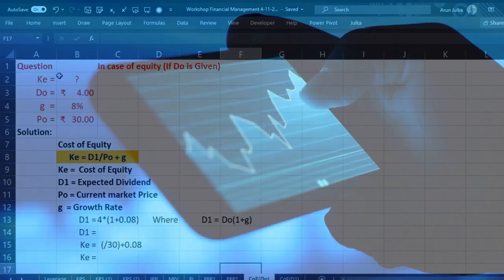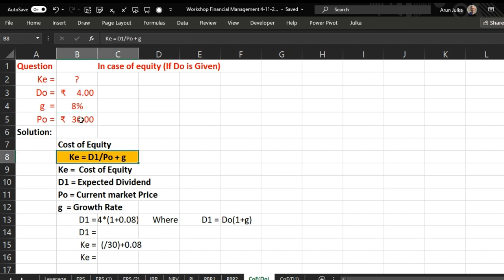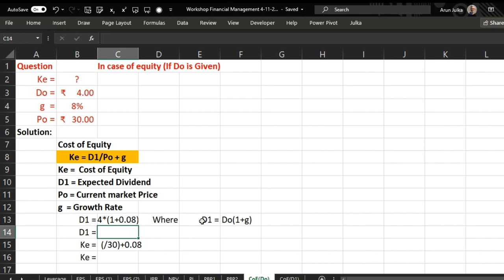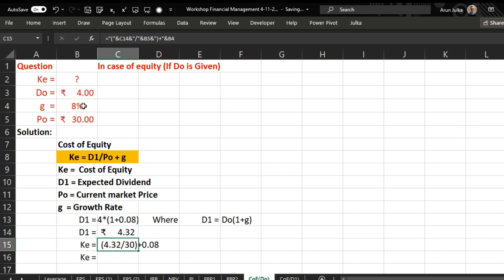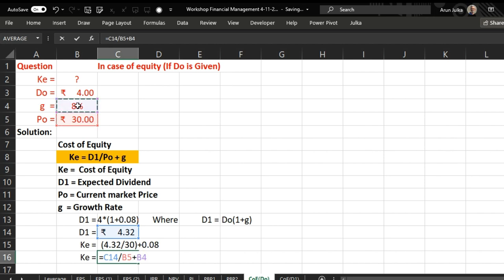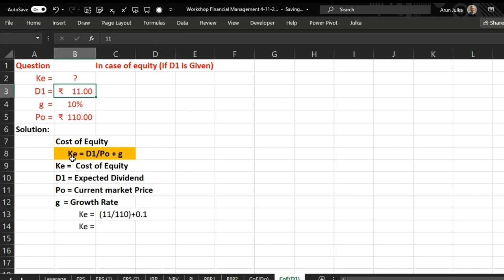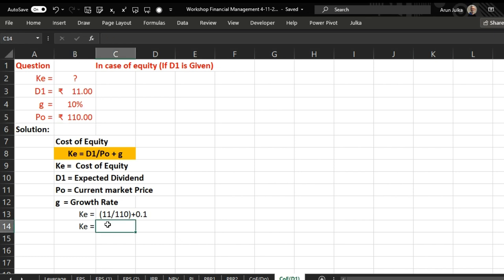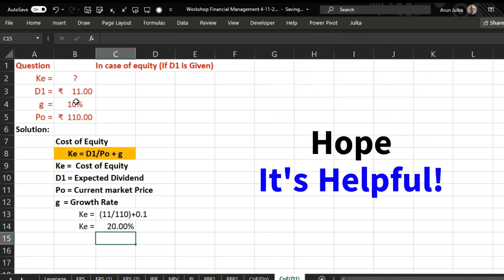Cost of Equity